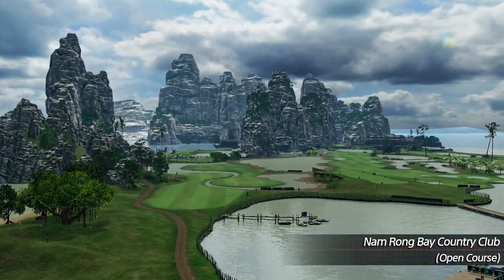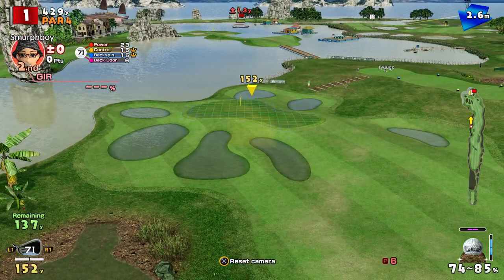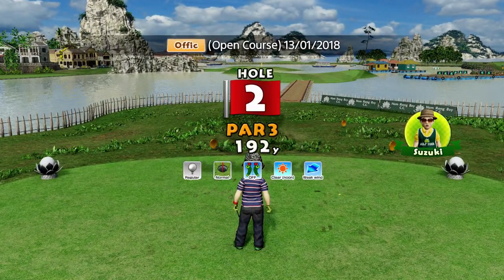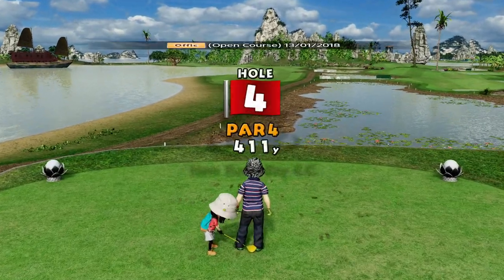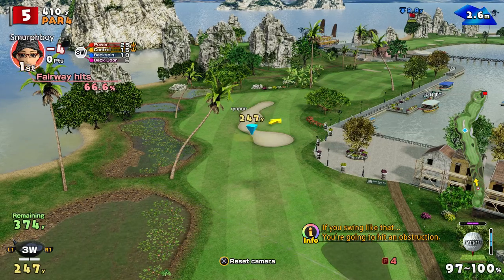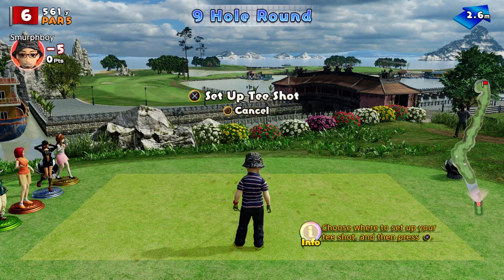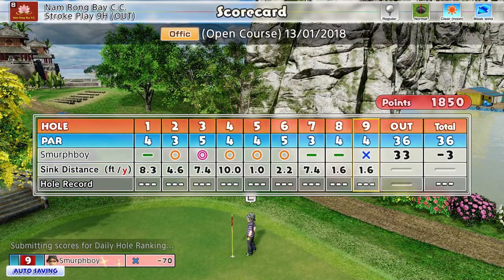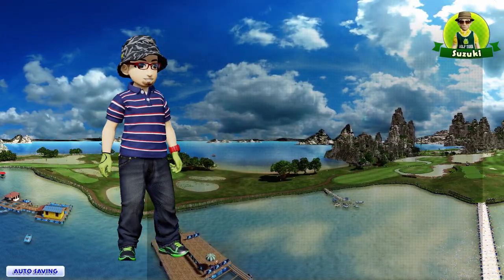DLC Guide - Nam Rong Bay CC (OUT) - Everybody's Golf (2017) PS4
Everybody's Golf action on PS4. Looking at Nam Rong Bay Country Club, the second DLC course available in Everybody's Golf.